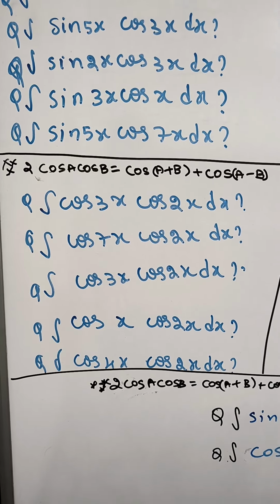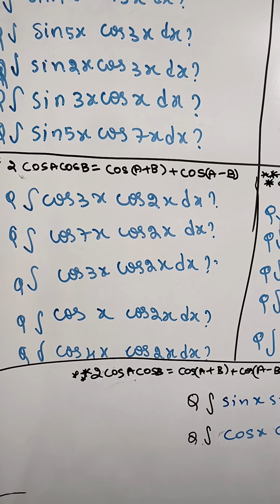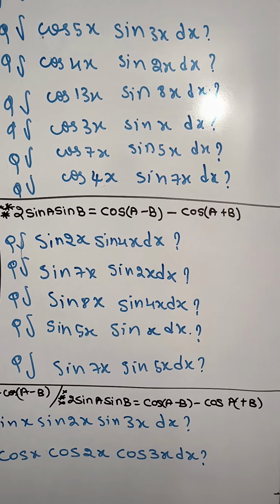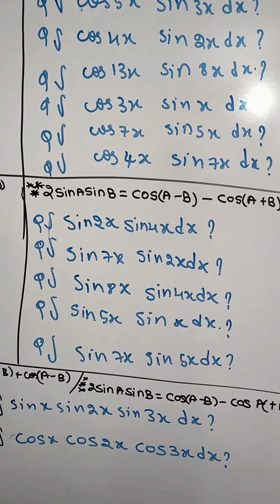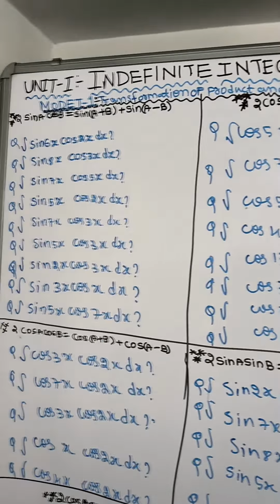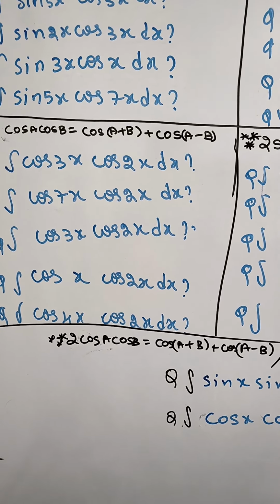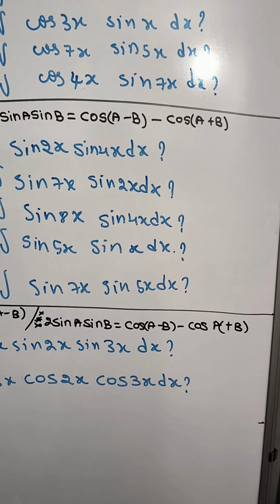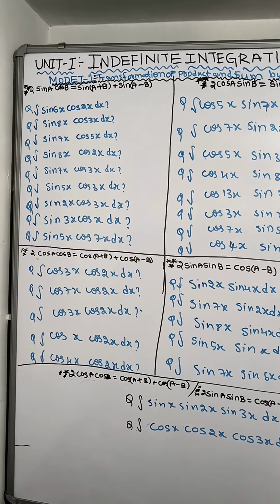MODEL1 REVISION OF UNIT1